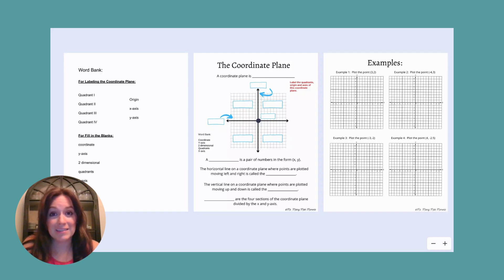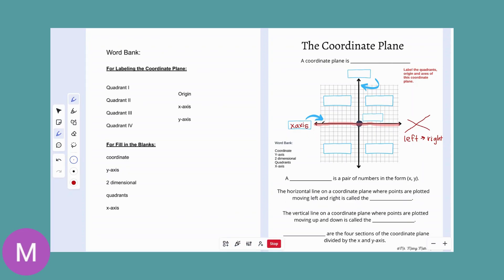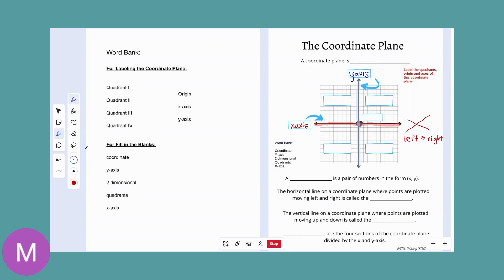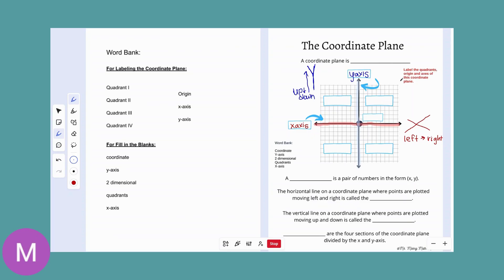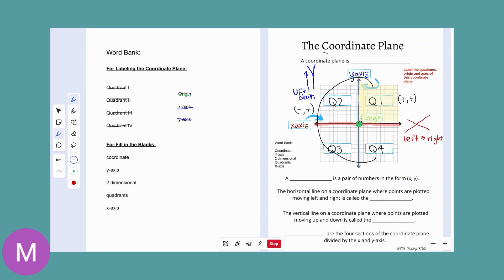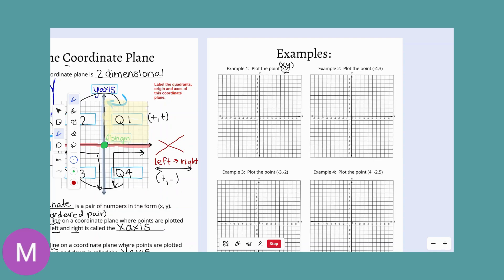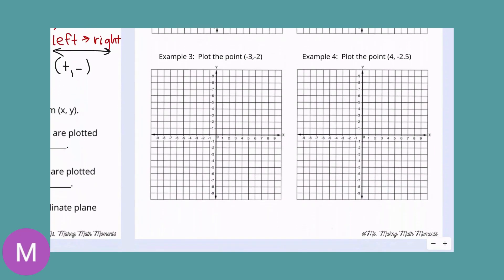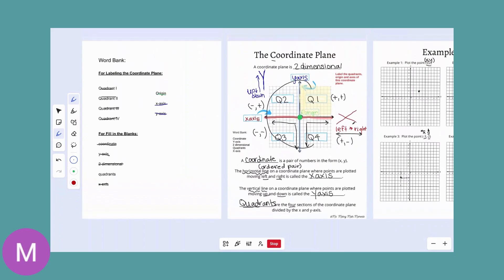Coordinate Plane Basics and Graphing Ordered Pairs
Review the basic vocabulary of coordinate planes and identify the axes and quadrants. Graph ordered pairs with easy ways to remember which axis is graphed first.